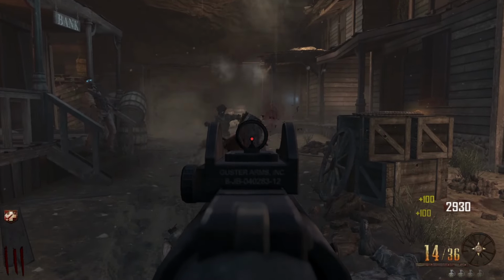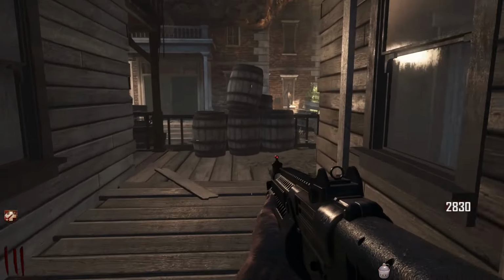BURIED is BETTER than you remember | COD Zombies Maps Ranked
This is the Fifteenth part of my new ranking series for every single zombies map ever made! We look through and review each map and then place it on the tier list. This is the review of Buried on black ops 2. Let me know if you enjoy it or any other feedback in a comment.